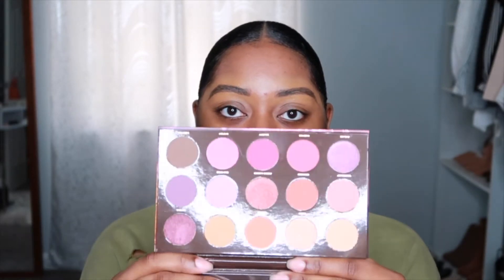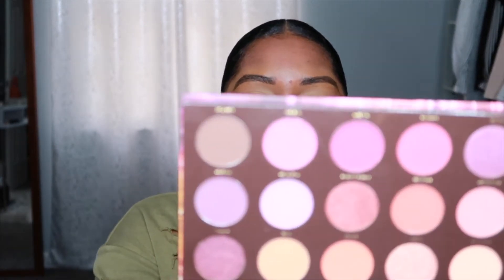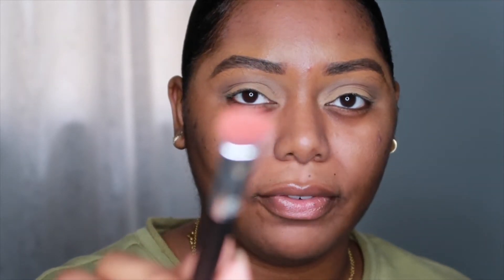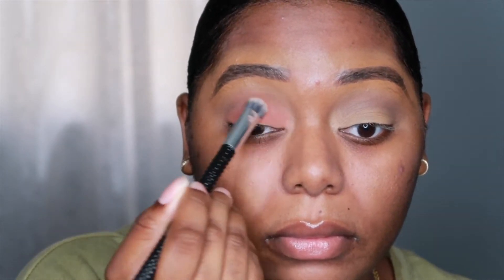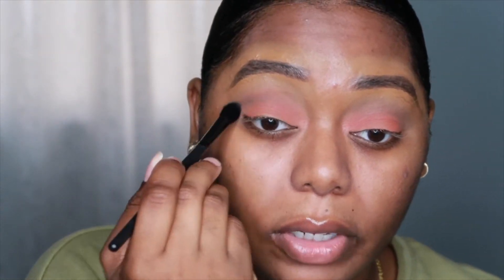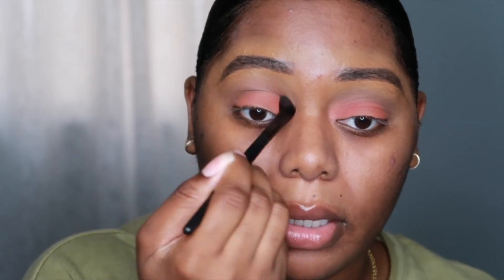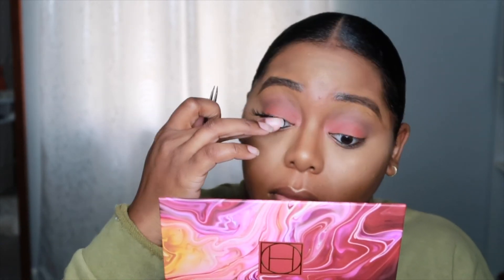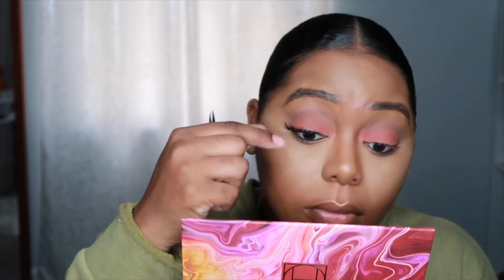GRWM..Easy Fall Makeup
Hey Guys ! Welcome back to the channel. Todays Get Ready With me is another super easy fall makeup look. Im all about finding ways to do a quick
& easy makeup look, yet still looking Glam ! Hope you guys enjoy this easy beginners friendly fall makeup look using my HipDot palette.

--Products Used--

Benefit The Pore Fessional Primer
Too Faced Born this Way Matte 24 Hour Foundation
Fenty Beauty Pro Filt'r Retouch Concealer
Elf Sheer Tint Finishing Powder
Laura Mercier Translucent Powder
Elf Matte Magic Mist & Set :
Eyes :
HipDot-Zion Eyeshadow Palette :
Ardell Wispies 113
Lips :
Elf Liquid Matte Lip Stick ( Coffee )

Destanenmoore
Instagram Beauty Page :
Destanenco